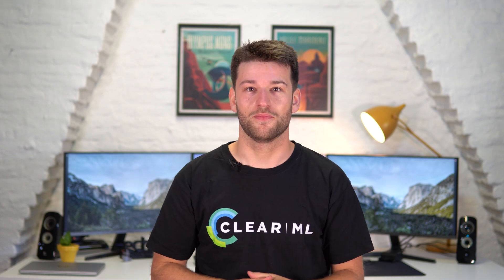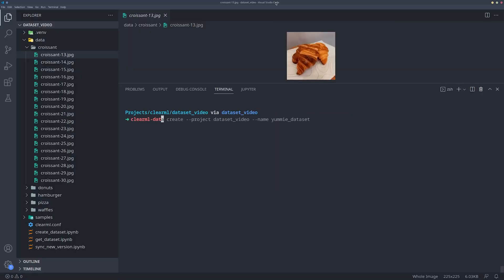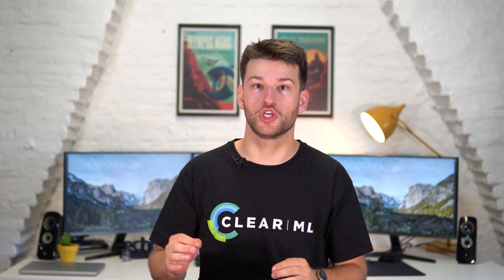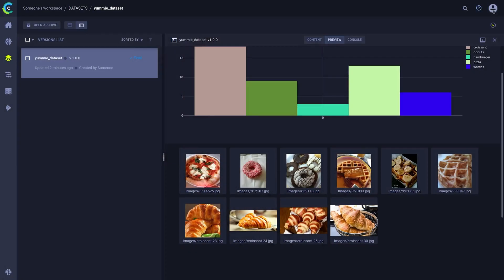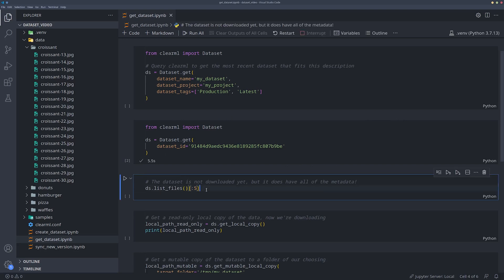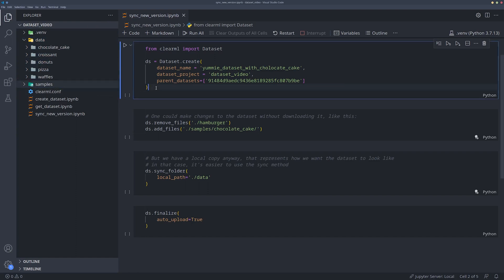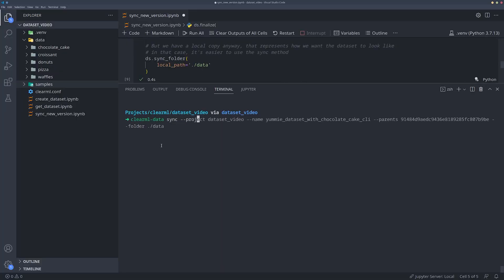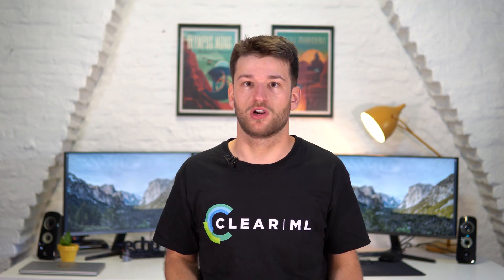8 - ClearML-Data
This video covers clearml-data tool, which is meant to help you version control, share and manage your different datasets. It integrates seamlessly in the existing clearml ecosystem, so a lot of terms will feel familiar!

Chapters:
0:00 Intro
0:44 Installing
0:59 Creating a dataset with CLI
1:48 Creating a dataset with SDK
2:53 UI 1
3:37 Getting a dataset CLI
4:24 Getting a dataset SDK
5:30 New dataset version SDK
6:49 New dataset version CLI
7:18 UI 2
7:52 Outro